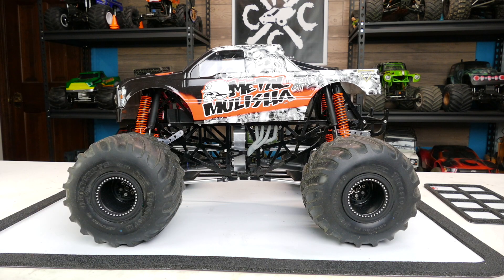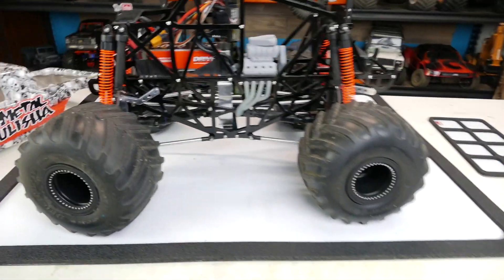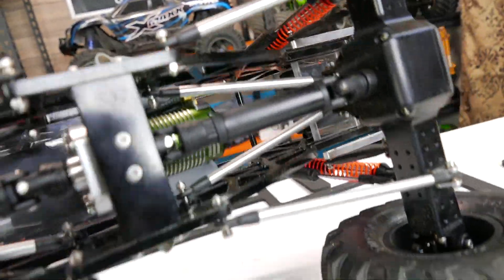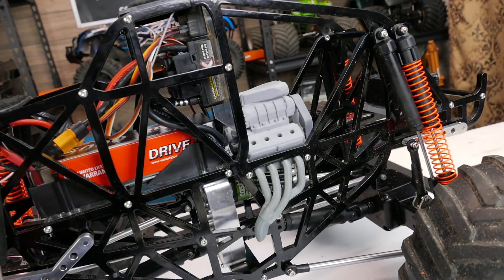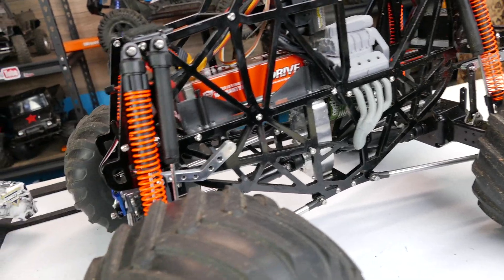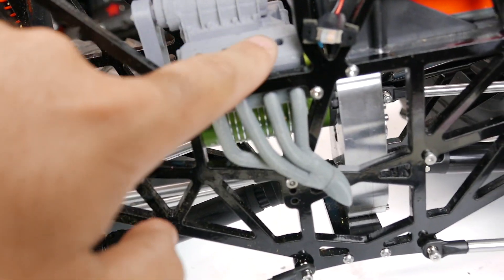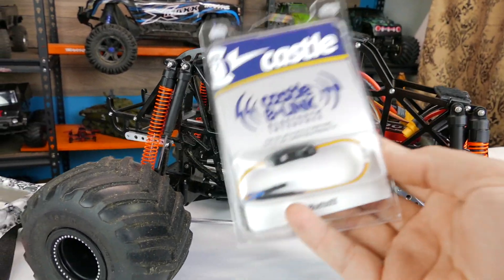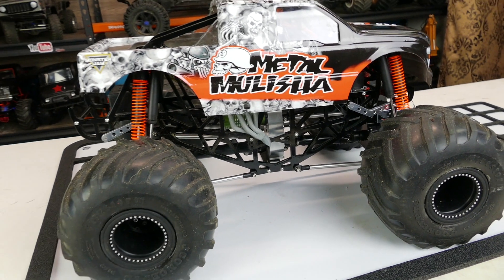Freestyle RC ZRD Build is COMPLETE!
I'm stoked to have the Freestyle RC ZRD Build completed! I still have to test and tune the truck, but that is an ongoing process that will take place over the next few months (and honestly may never stop).

I took a few laps around the yard to make sure everything was working properly before I shot this video and it did really well. I then took it out after the video and broke a few rod ends on a hard landing, fixed it, and raced it the next day. I did remove the plastic shock adjustments in order to let the truck sit lower and had to tighten the grub screws on the sway bars that I overlooked when doing the build.  I'm really digging the truck now.  Listed below are the parts I used for the build.

The ZRD chassis is made to order. You must request one.

Castle Mamba Monster X w/ 2650kv Motor

Spektrum SR310

Protek 150T Servo: unfortunately discontinued
2nd choice for Servo was Savox 1270tg
(put this servo in StickerBomb)

Shocks are HPI Racing 87056...you’ll have to search for them.

2 Sets of JConcepts Tribute Wheels

2 Sets of JConcepts Firestorm Tires Blue Compound

VELCRO Professional Grade 15ft x 2in